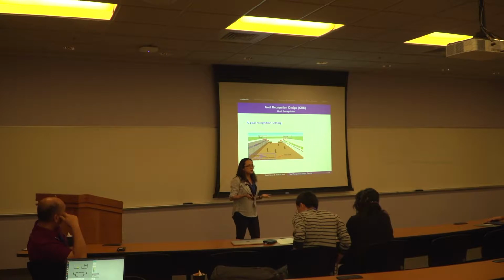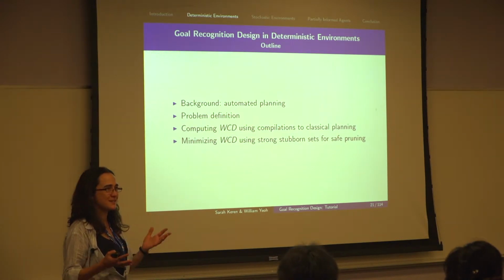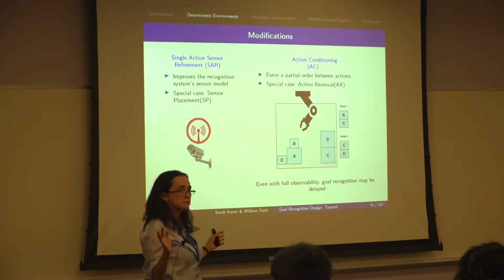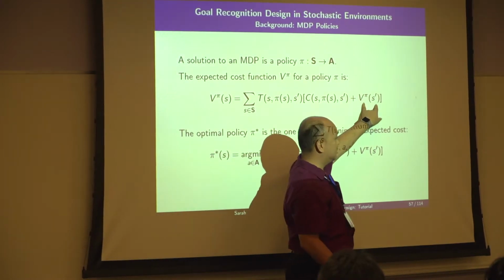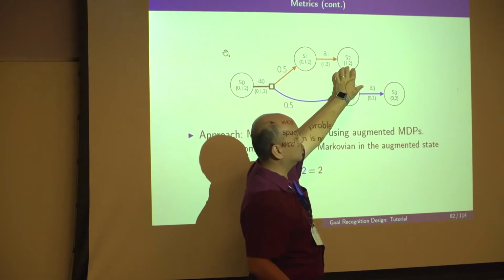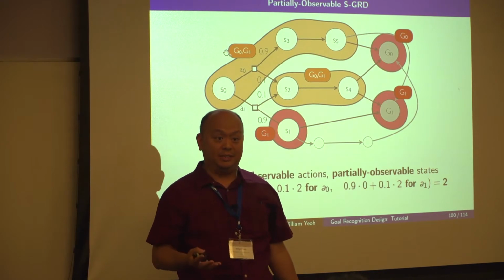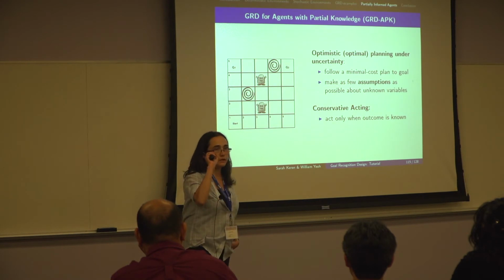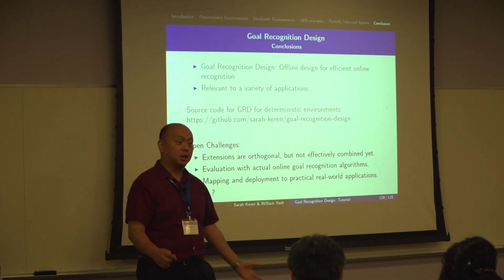ICAPS 2019: Tutorial on Goal Recognition Design by Sarah Keren, William Yeoh